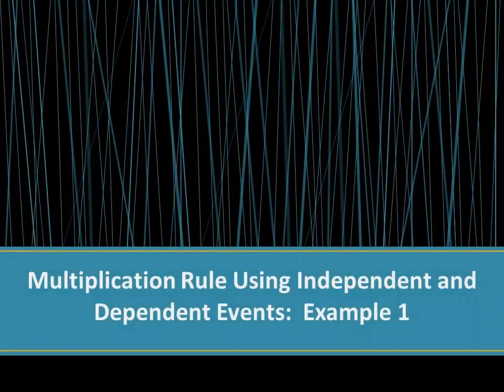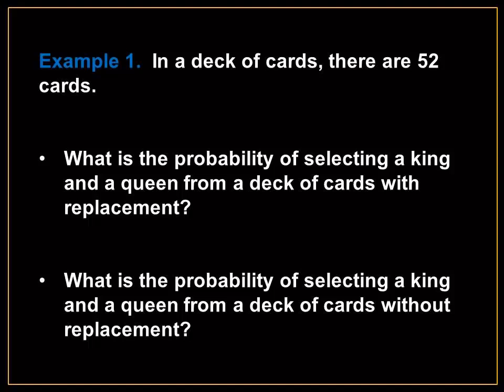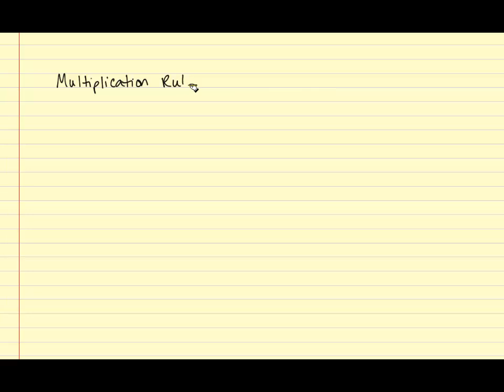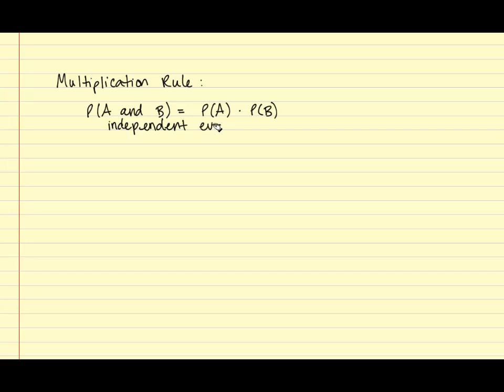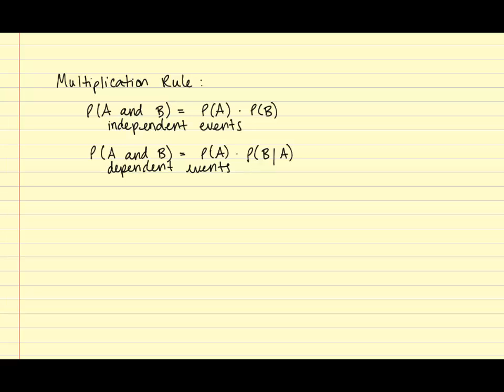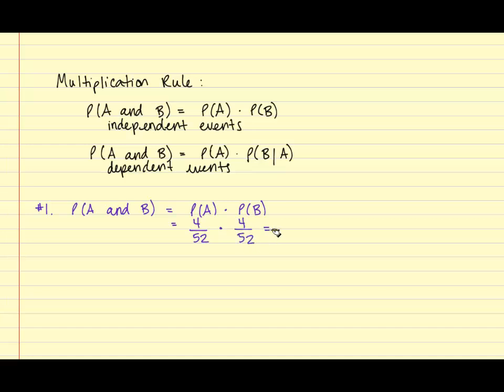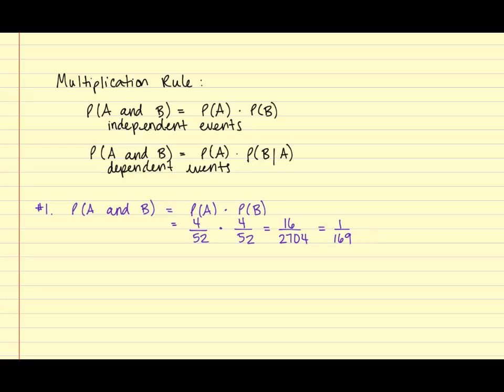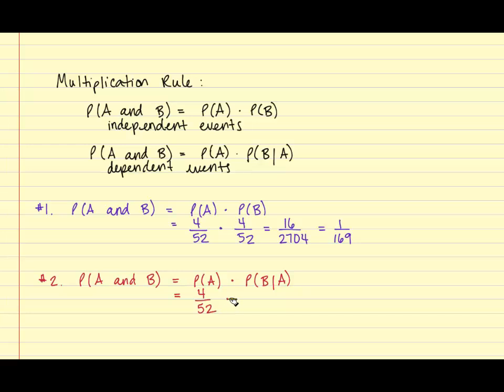The Multiplication Rule of Probability Using Cards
In this video, an example is shown using the multiplication rule of probability with cards.  Independent events and dependent events are discussed.